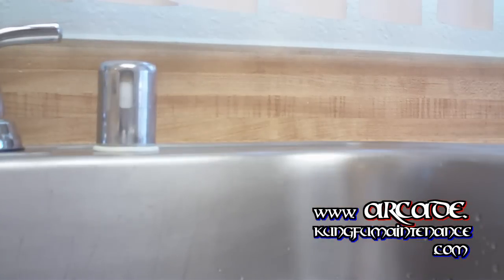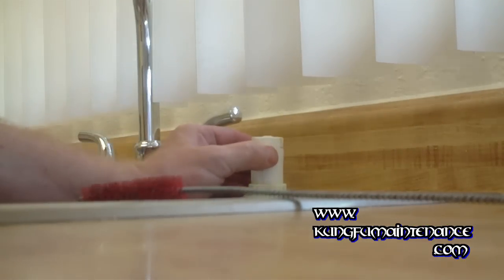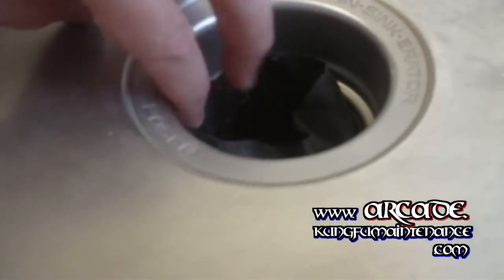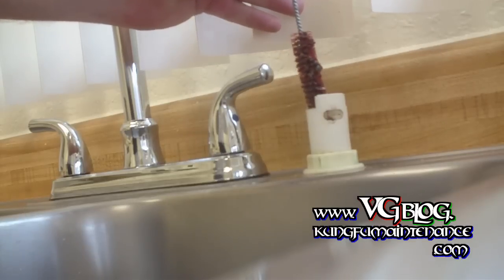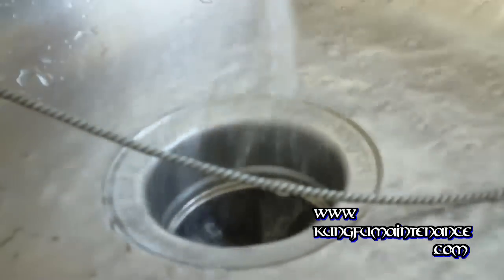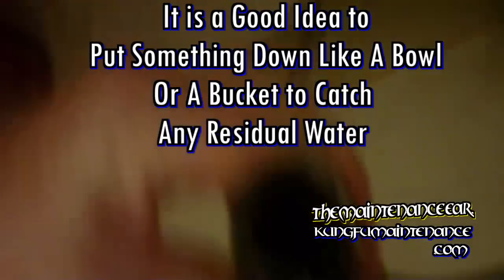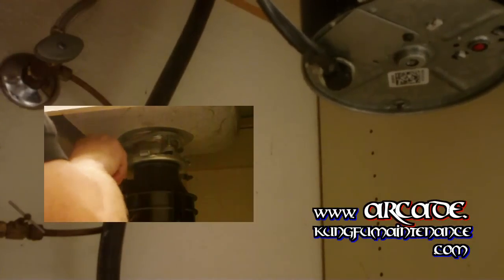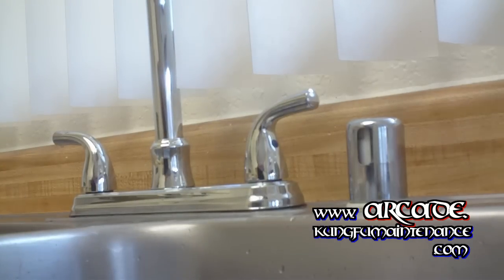How To Stop Dishwasher Leaking Water From Sink Counter Top Air Gap When Running Plus Draining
Kung Fu Maintenance demonstrates how to stop dishwasher from leaking water from sink counter top air gap when running plus draining.

Hire an Appliance Technician
Dishwasher Repair
Dishwasher Replacement